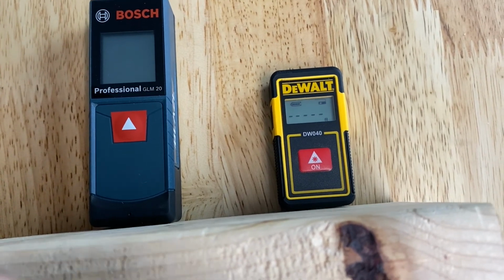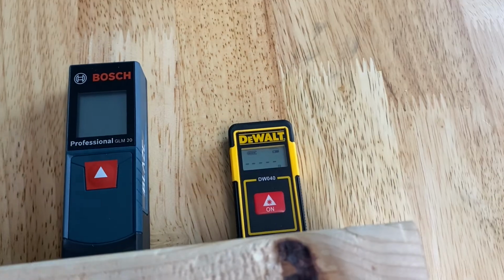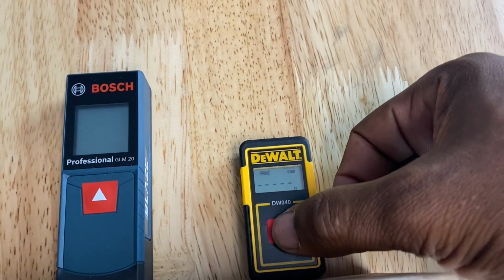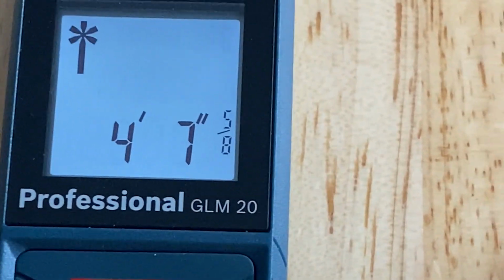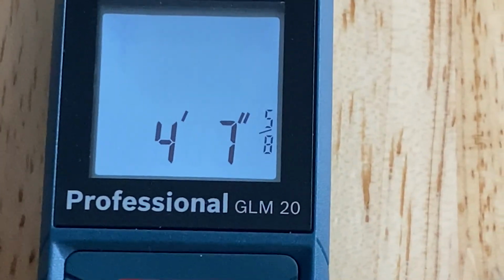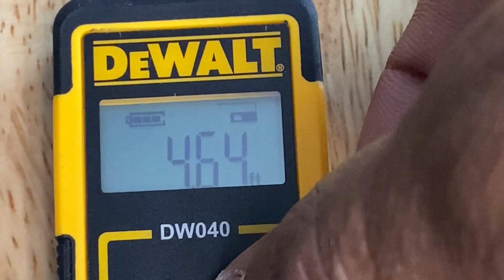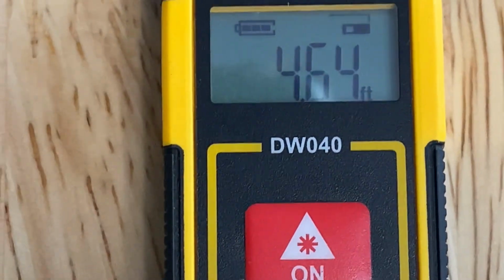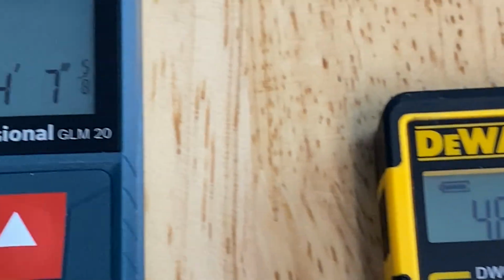HOW TO READ A TAPE MEASURE LIKE A PRO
Learn the basics of reading a tape measure. Also learn the about other distance measuring devices like laser measuring tools and measuring wheels.